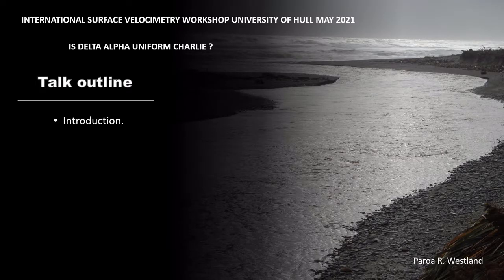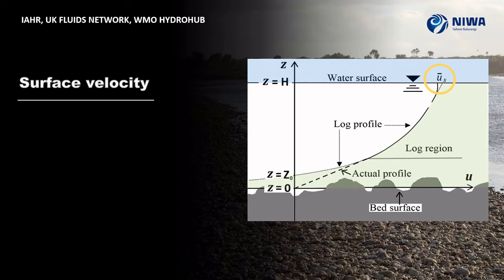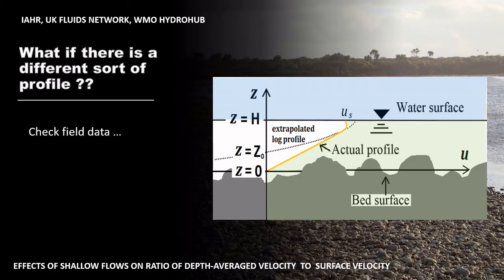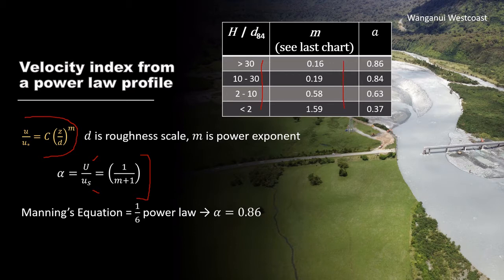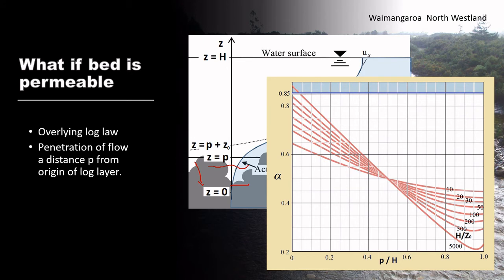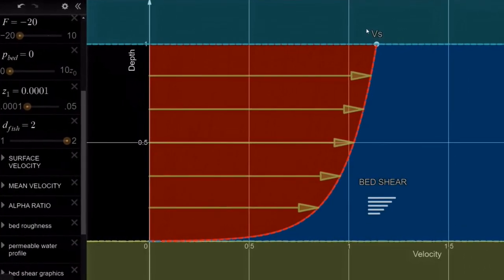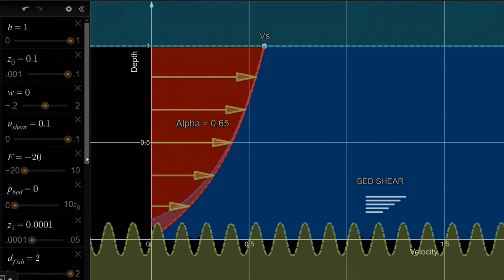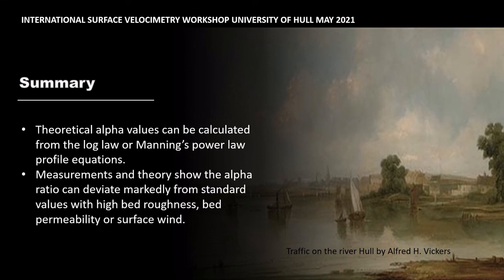G.Smart (NIWA): Is Delta Alpha Uniform Charlie?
Surface velocity based flow gauging typically requires a coefficient ('α') to relate depth-average velocity to surface velocity. Current best practice assumes 'α' to have a default value around 0.857. As α depends on the underlying velocity profile it is possible to investigate 'α' both empirically and theoretically. In this talk we graphically illustrate how factors such as wind, bed shear stress, bed permeability, waves and low flow depths (relative to bed material size) can severely affect the 'α' ratio.